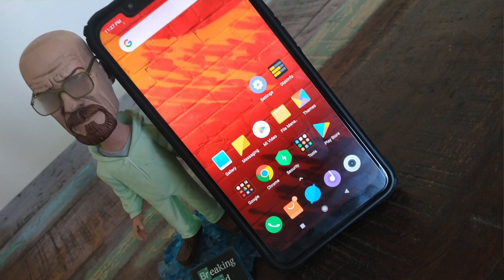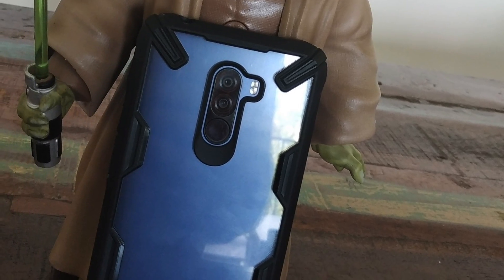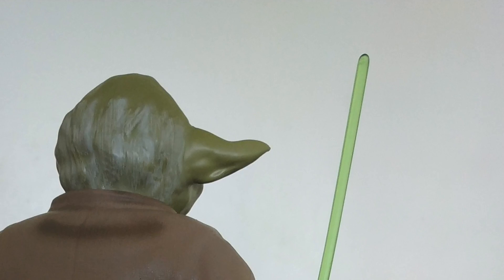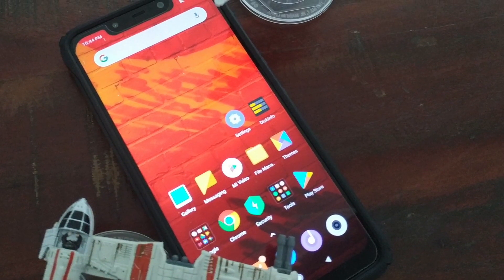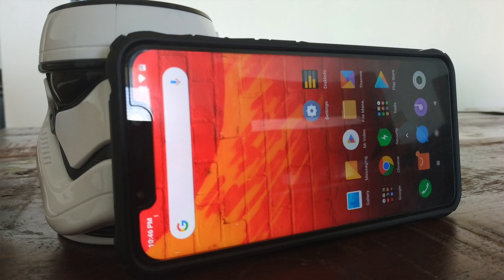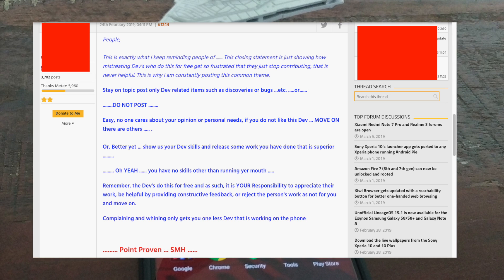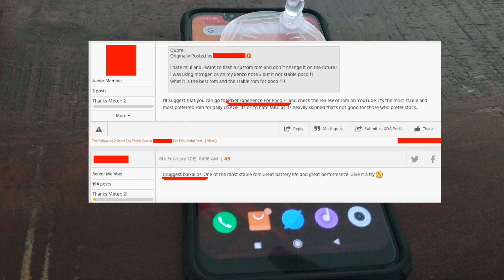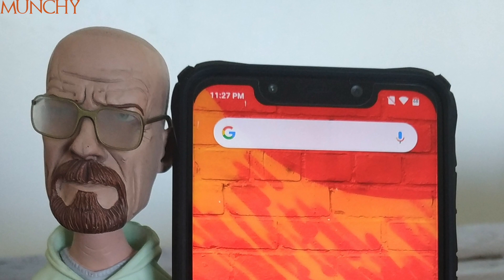Poco F1 There is NO Best Custom ROM; Pocophone F1 Best Custom ROM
Are you looking for the best custom rom for your Xiaomi Poco F1? In this video we tell you where there is NO Best Custom rom for the Poco F1.